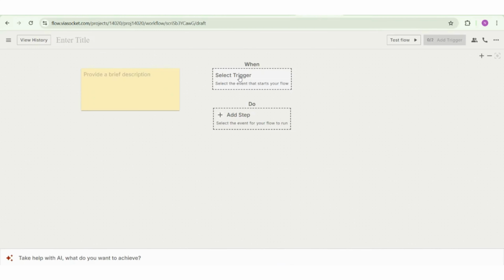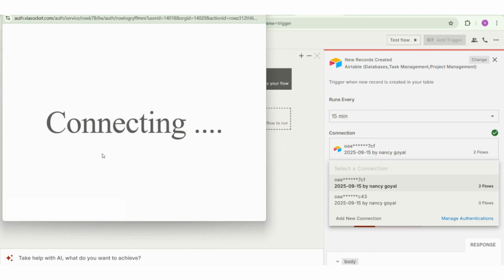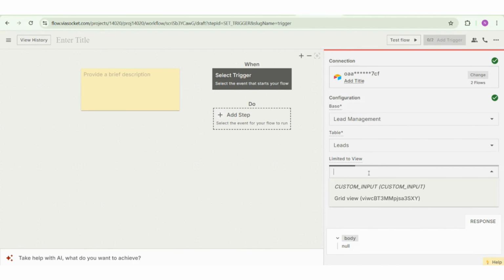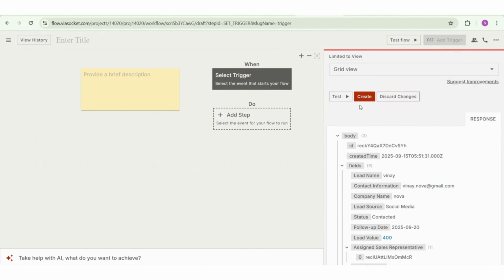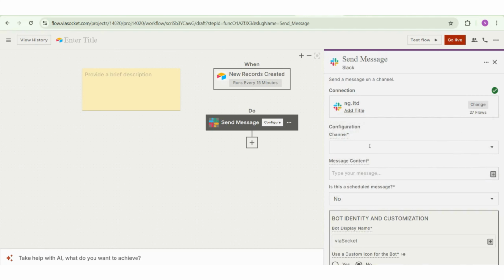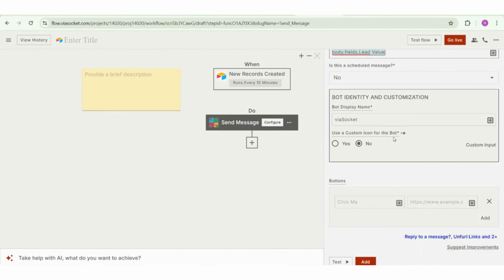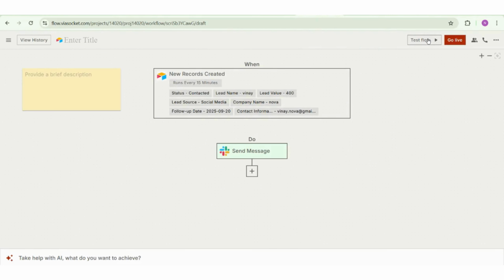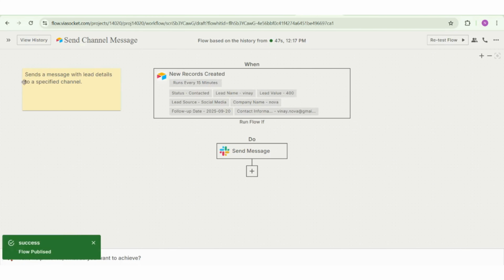Airtable + Slack Automation | Send Instant Updates with viaSocket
Keep your team in sync with Airtable + Slack automation using viaSocket!
In this step-by-step tutorial, we’ll show you how to:

Connect Airtable with Slack in minutes

Automatically send record updates or new tasks from Airtable into Slack

Organize project updates in real-time without manual pings

What you’ll learn:

Part 1: Why Slack + Airtable automation saves time

Part 2: Live demo — send Airtable record updates straight to Slack

Part 3: Best practices & real-world use cases for project teams

This automation is perfect for project managers, marketing teams, and startups who want to speed up collaboration and never miss important task updates.